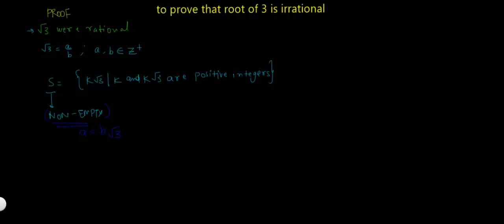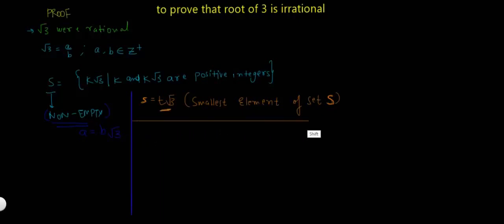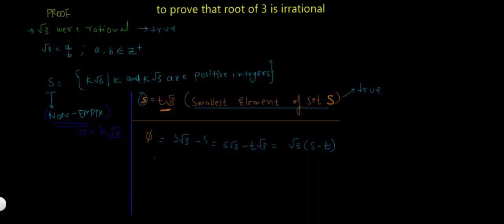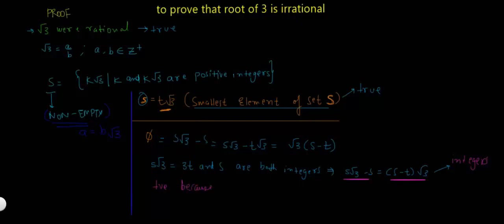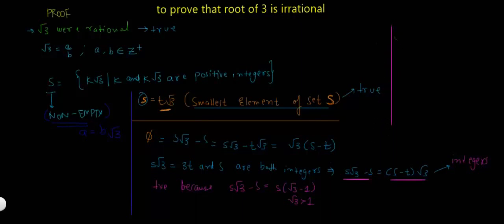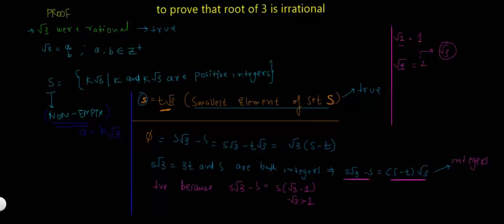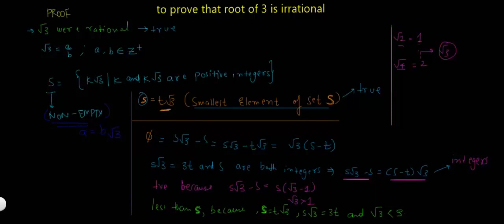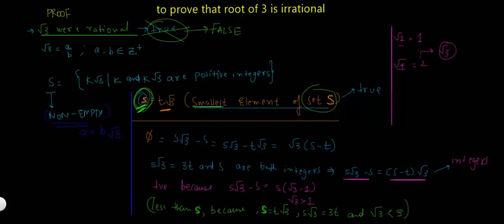Proof that square root of 3 is irrational | Algebra | Fermat Academy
In mathematics, an irrational number is a real number that cannot be expressed as a ratio of integers, i.e. as a fraction. Therefore, irrational numbers, when written as decimal numbers, do not terminate, nor do they repeat.

This is Fermat Academy, bringing the best for all.